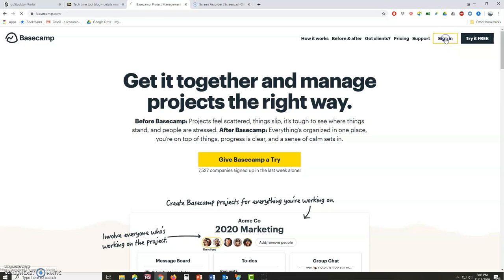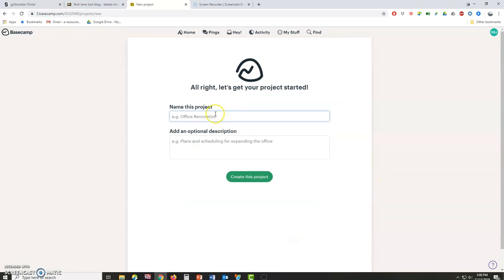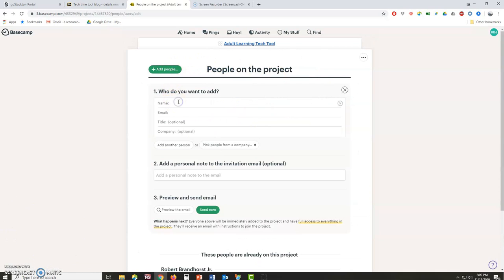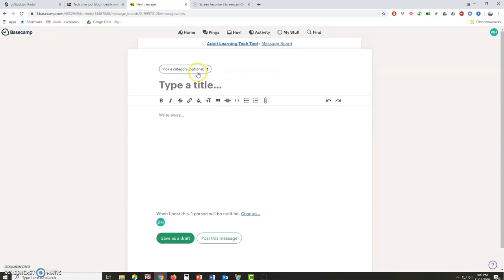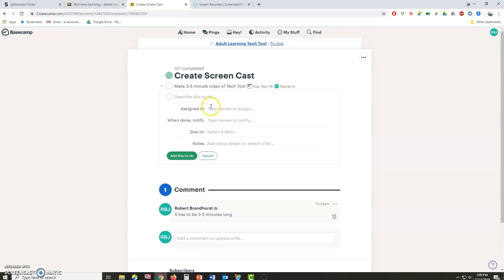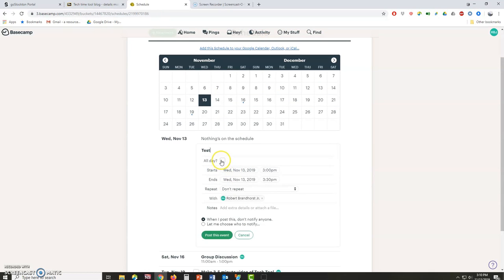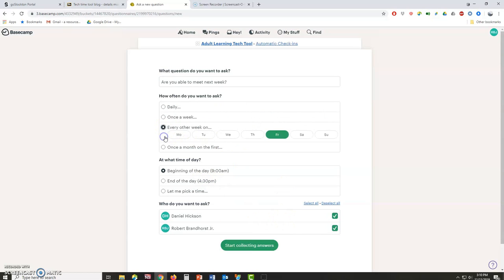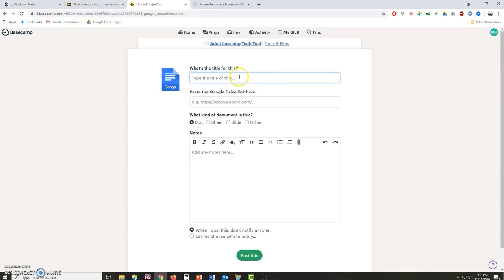Brandhorst.TechToolScreenCast.November13.10pm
Tech Tool Assignment Screen Cast for Adult Learning Fall 2019.  I chose the Web Tool Basecamp, a Project Management Tool.